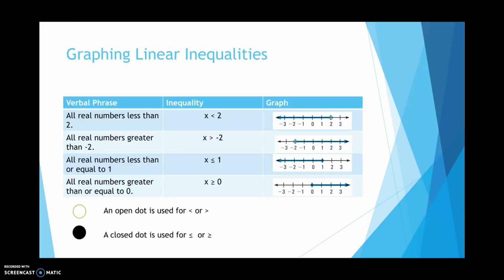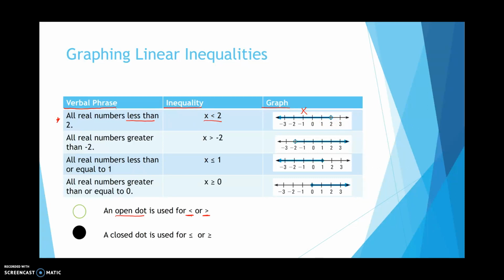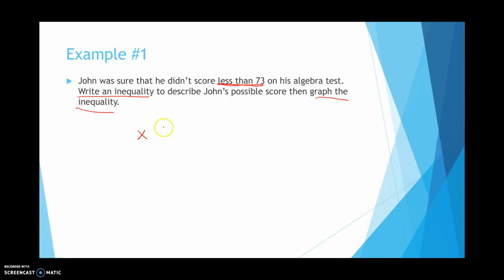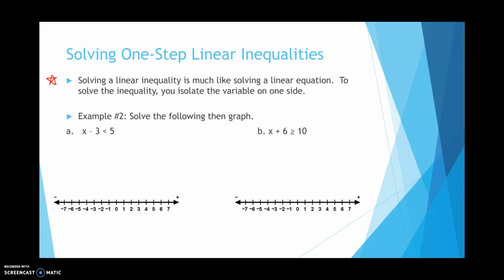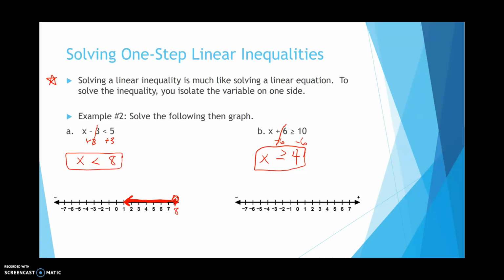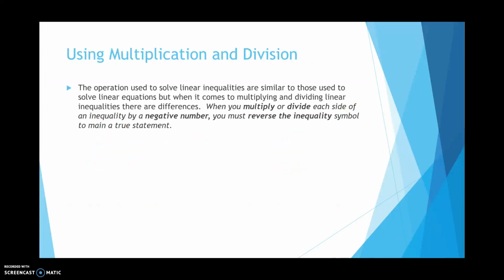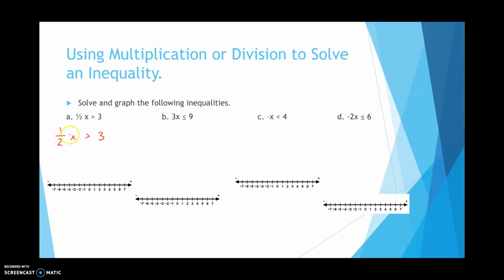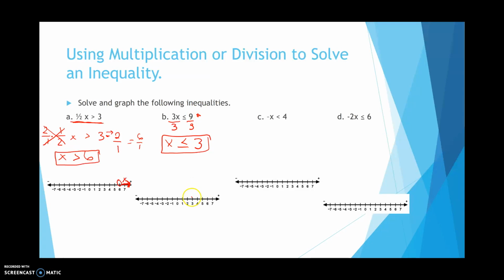Pt 1 6.1 Lesson/Notes